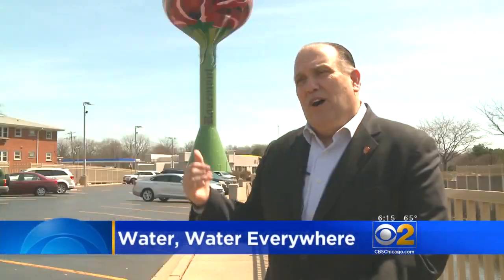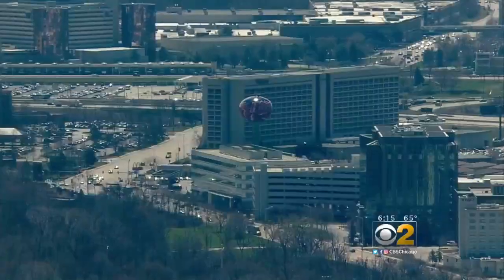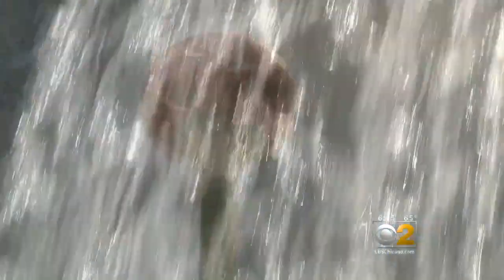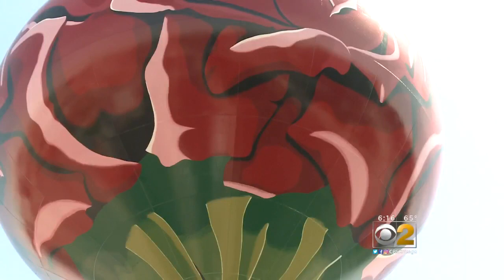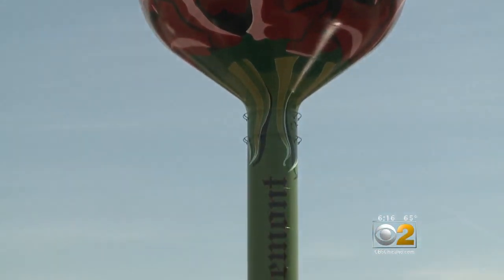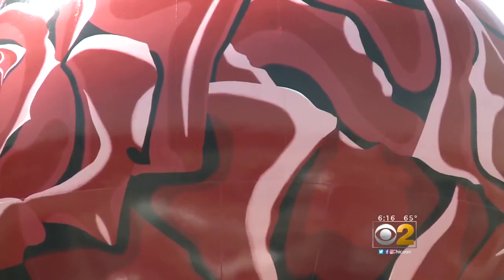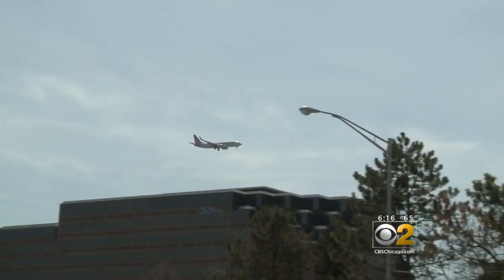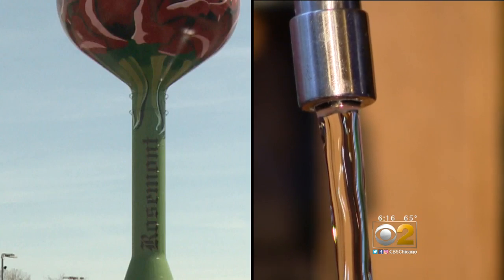A Rose By Any Other Name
A look at how the village of Rosemont got its name and the iconic water tower that serves as a beacon for the village.